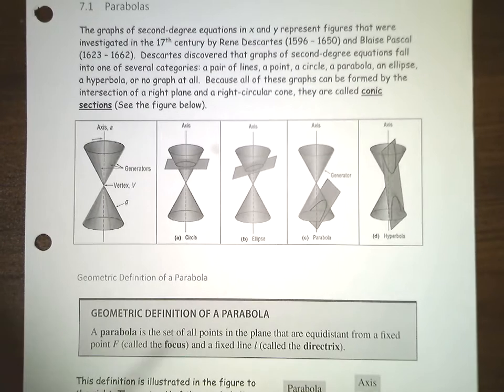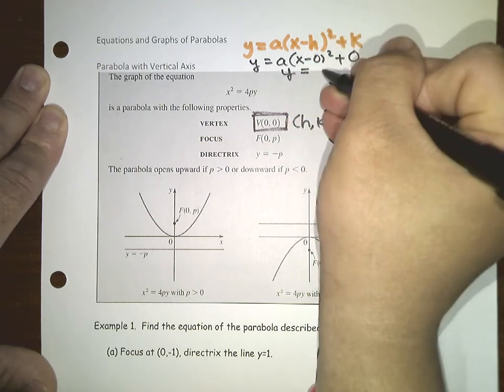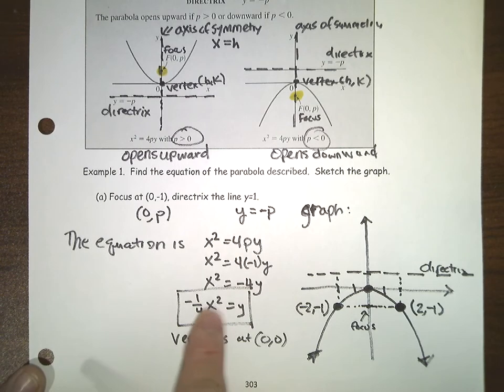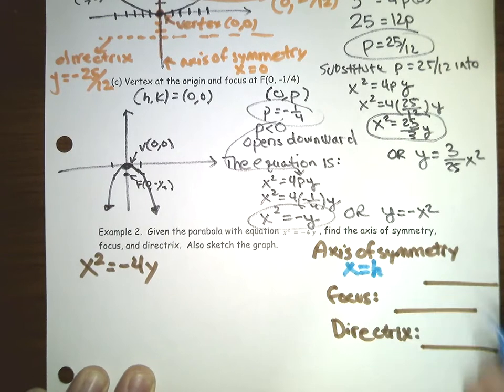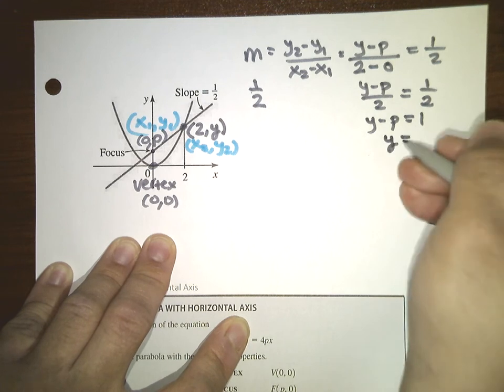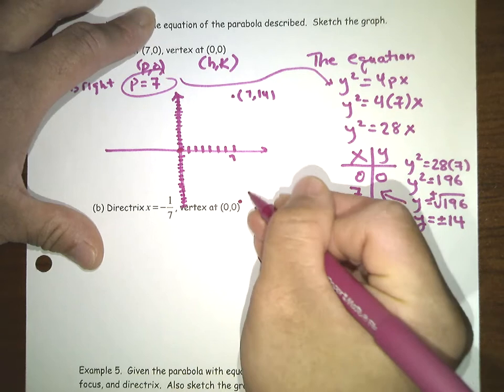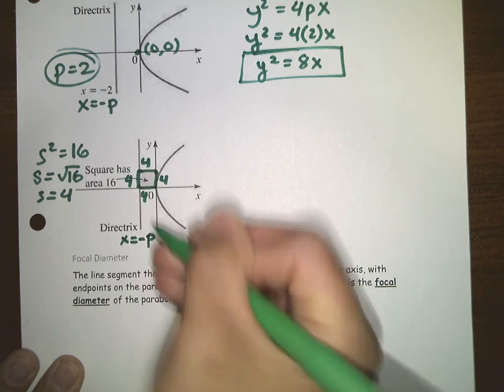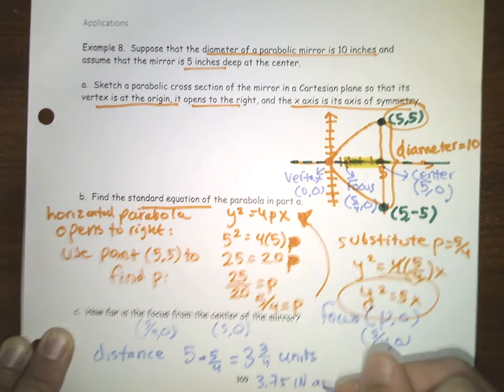Parabolas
This video discusses finding equations of parabolas from a graphical viewpoint.